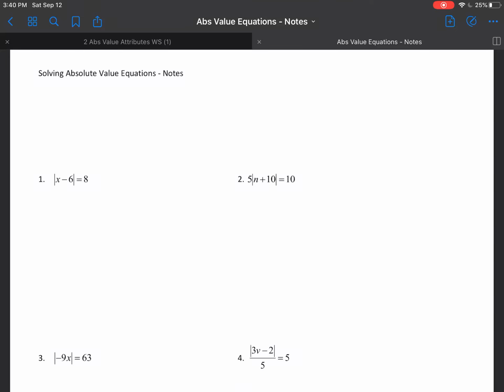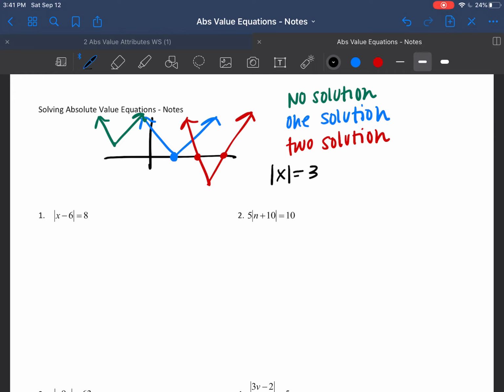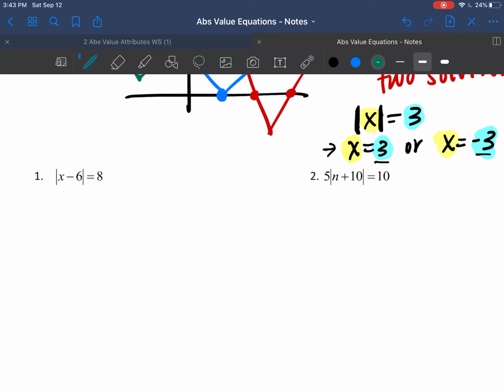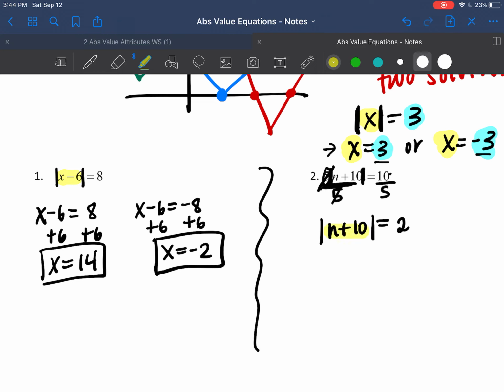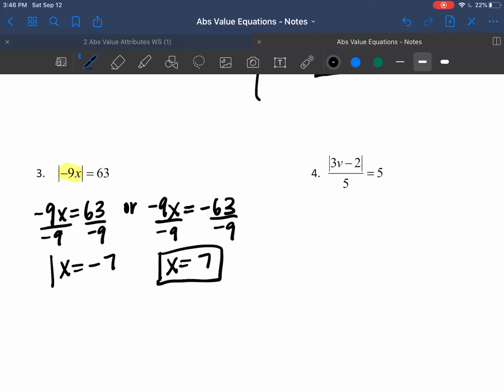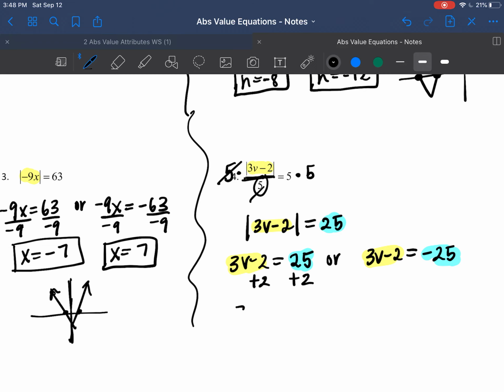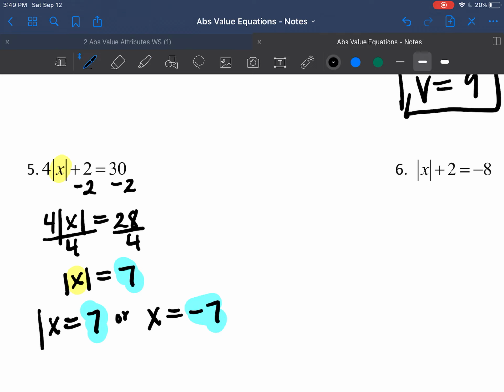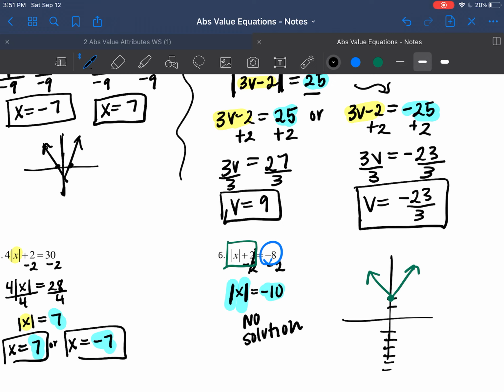Solving Absolute Value Equations